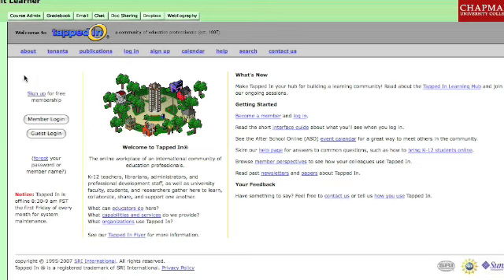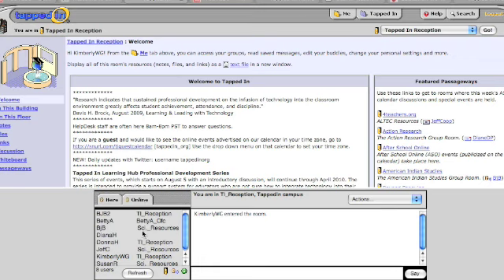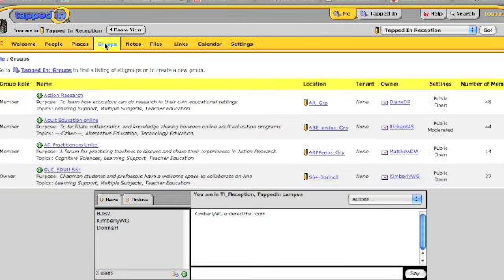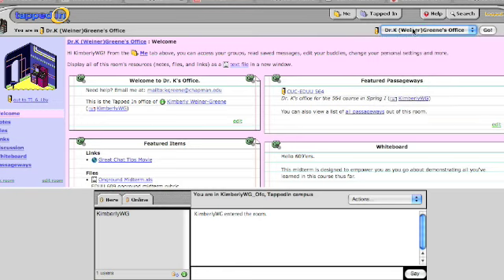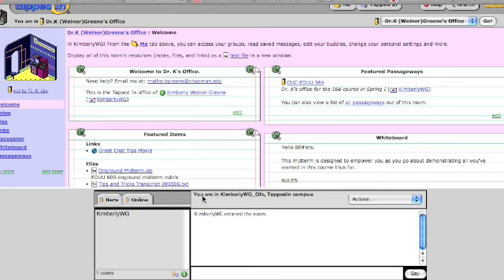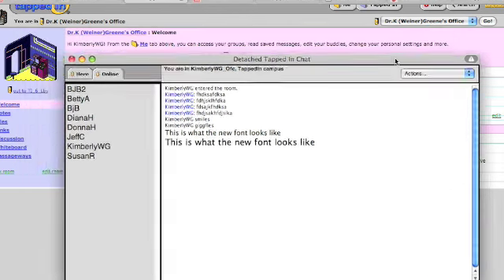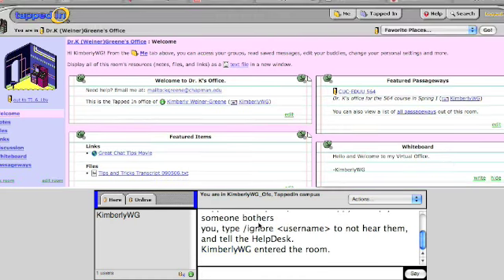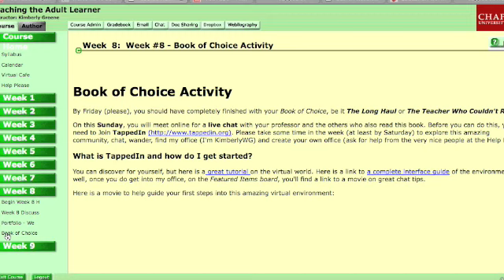TappedIn Intro 515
A video introduction for EDUU515 students to TappedIn.org.